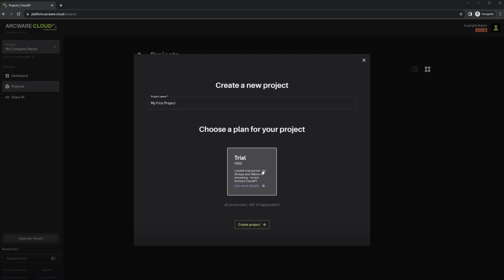Getting Started with Arcware Cloud | Part 11: Creating Projects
A Part of “Getting started with Arcware Cloud” Tutorial series.
video no. 11/15

Chapter 01 (From Part 01 - Part 07) shows you how to set up and make your Unreal Engine projects ready for pixel streaming.

Chapter 02 (From Part 08 - Part 15) shows how you can stream unreal engine projects using Arcware Cloud.

In this video series, we're excited to introduce you to Arcware Cloud, a cutting-edge pixel streaming platform designed to revolutionize the way Unreal Engine users share, showcase and utilize their projects. With its advanced GPU cloud infrastructure and robust backend, Arcware Cloud makes it easier than ever to stream Unreal Engine applications globally without the need for expensive hardware or software.